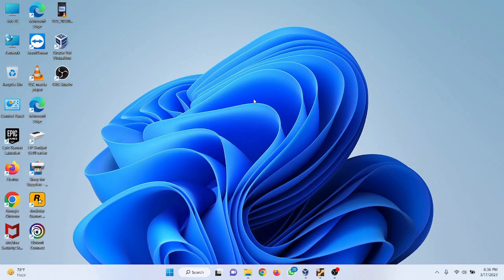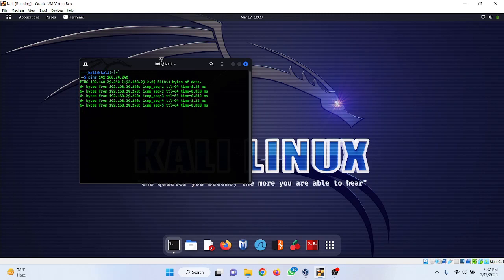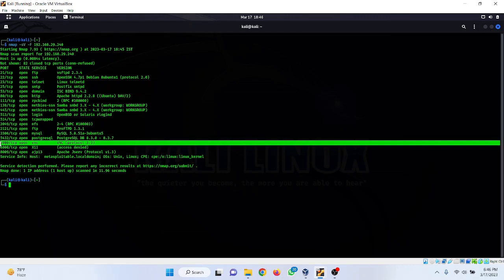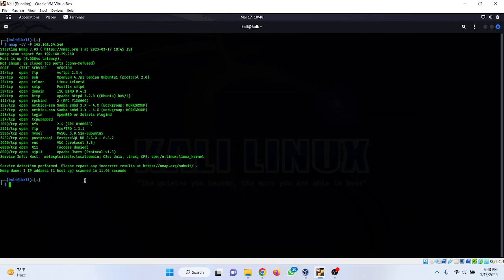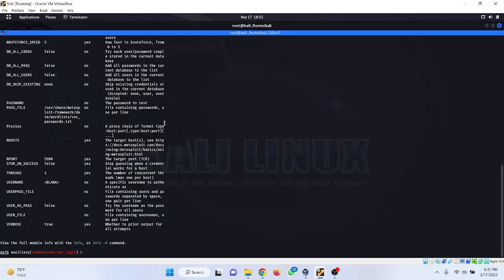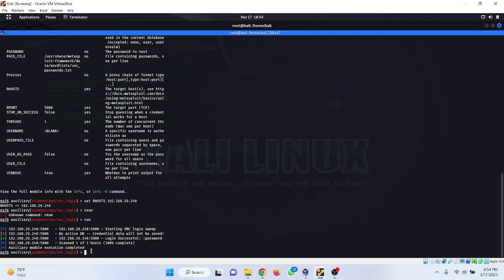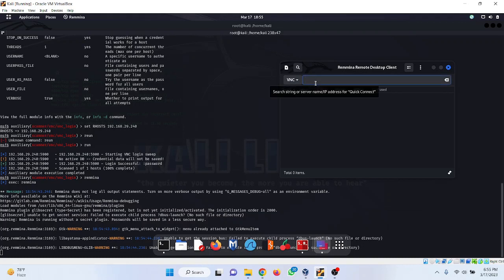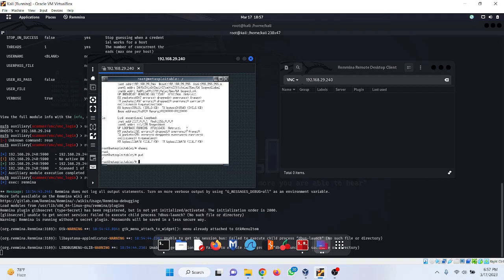VNC Exploit | Port no 5900 | Kali Linux and Metasploitable 2 | Remote excess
In this video you will get to know how remotely excess the victim machine by exploiting VNC vulnerability on Metasploit 2.